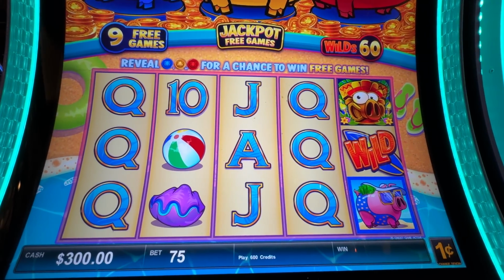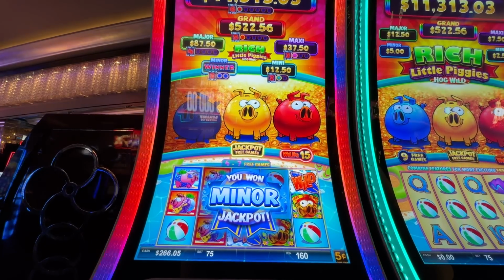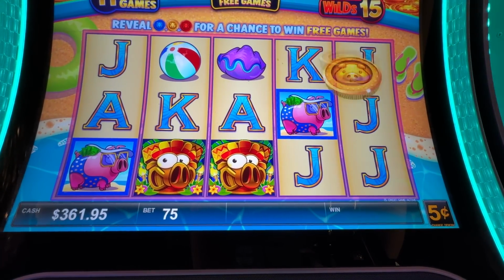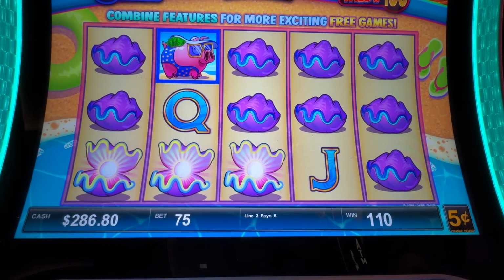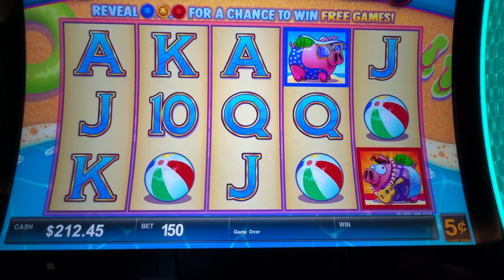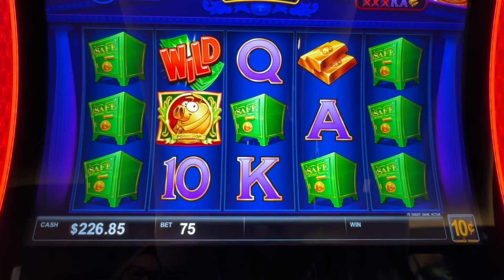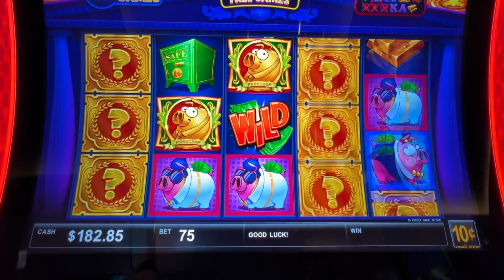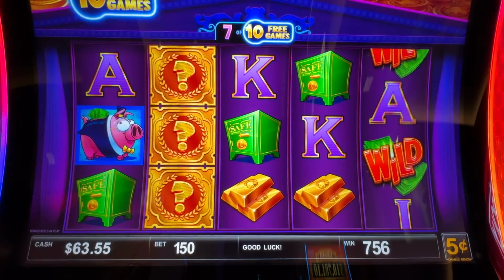Let's See How Many Bonuses We Can Win!!